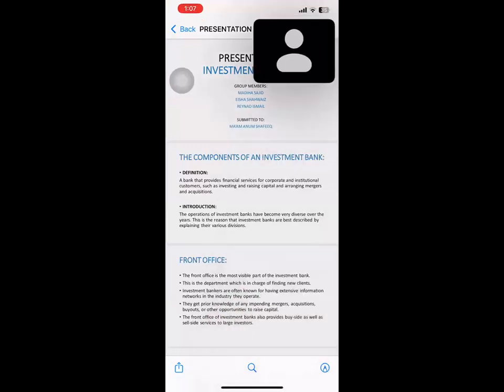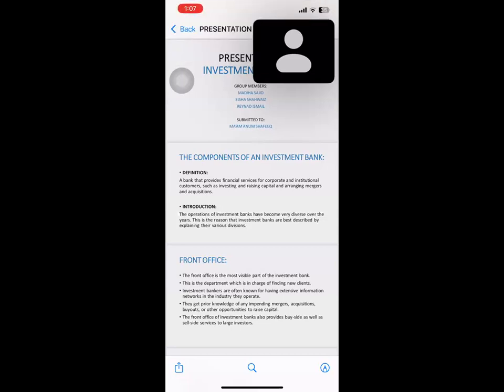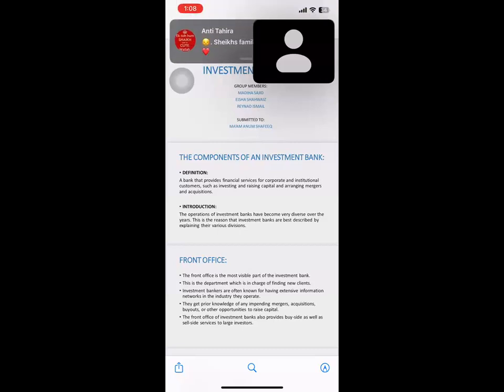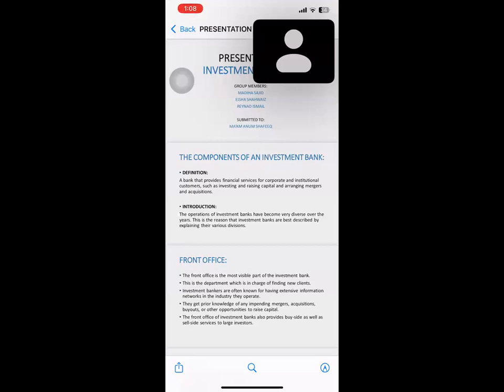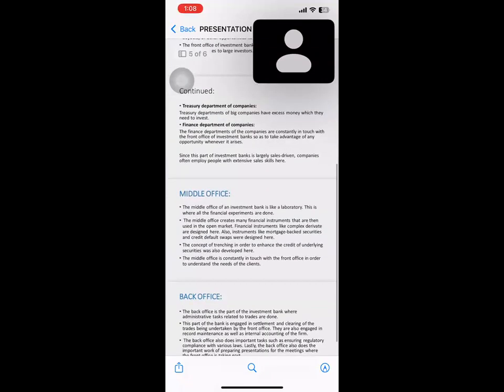Components of Investment Banking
Presentations
BBA6B 2023
Investment Banking